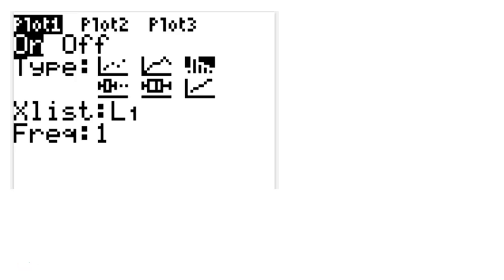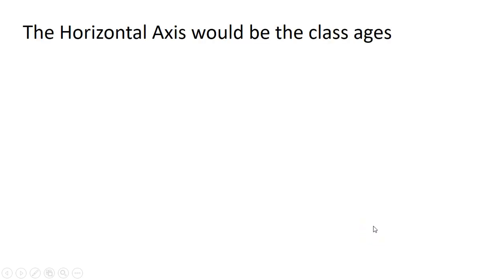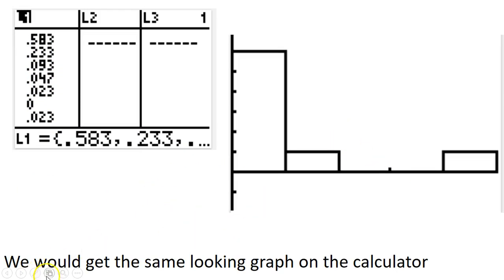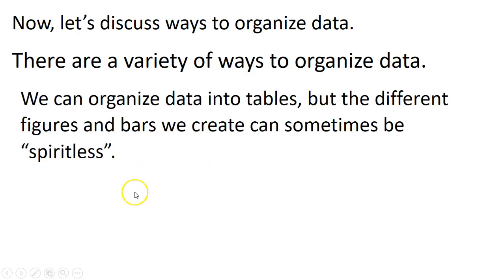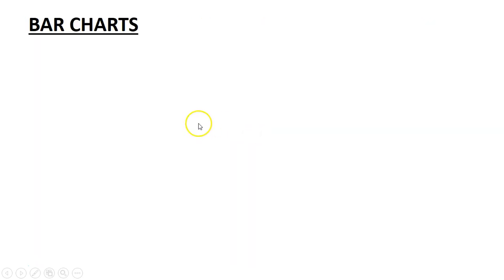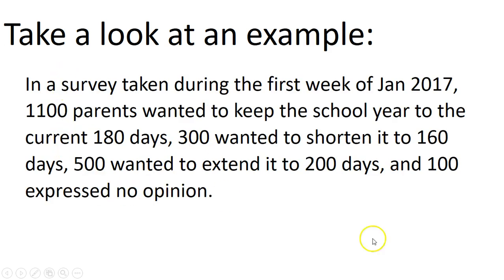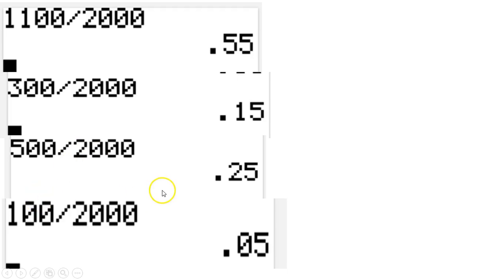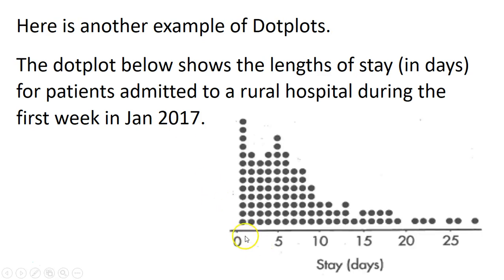CH3 U01 Overview Notes p3